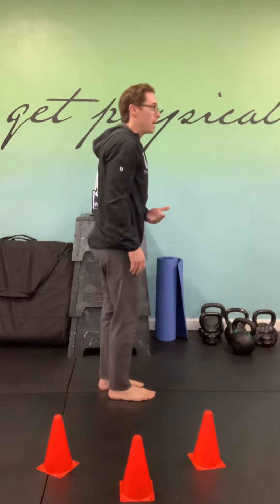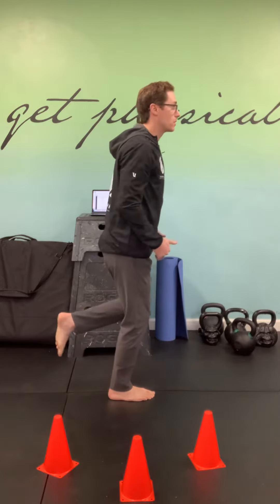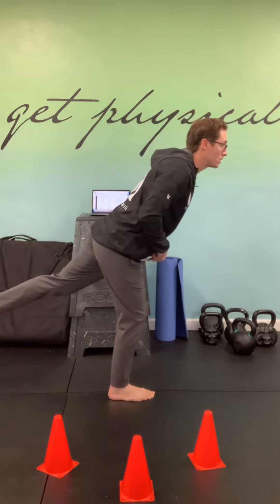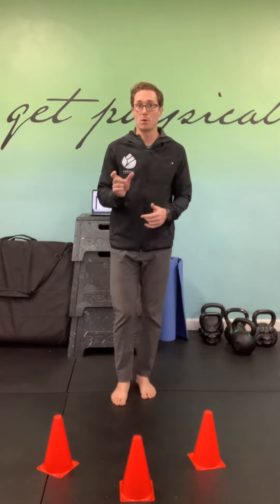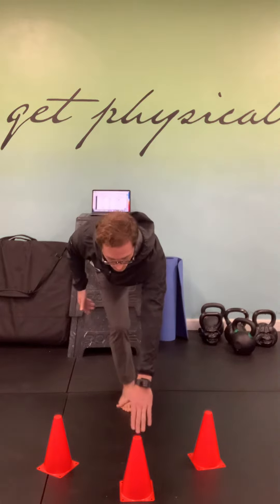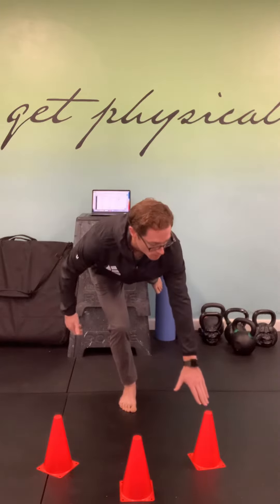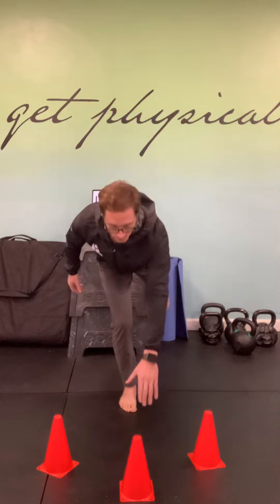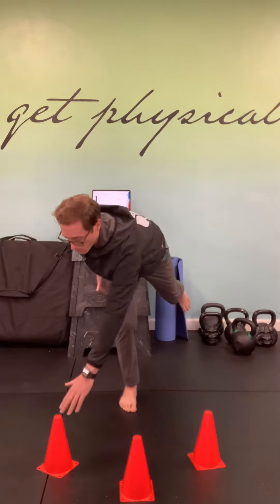3 way RDL